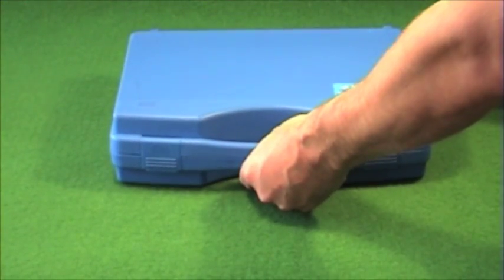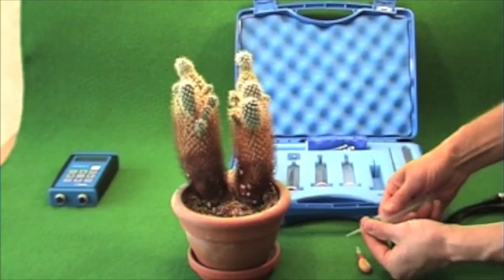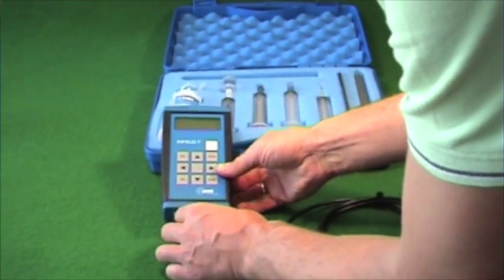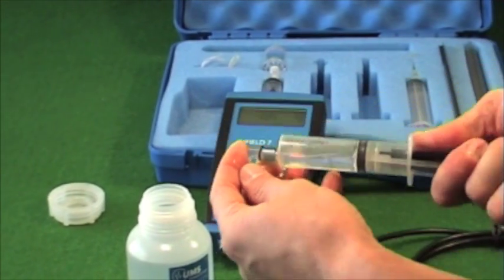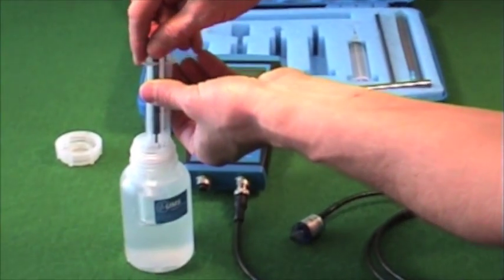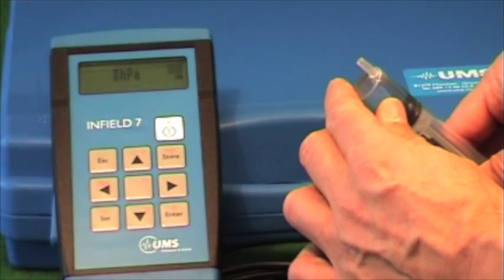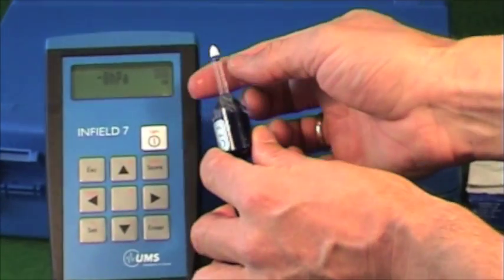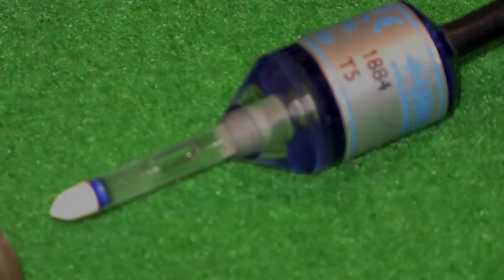Tensiometer T5 Refiling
How to refil your T5 Tensiometer?